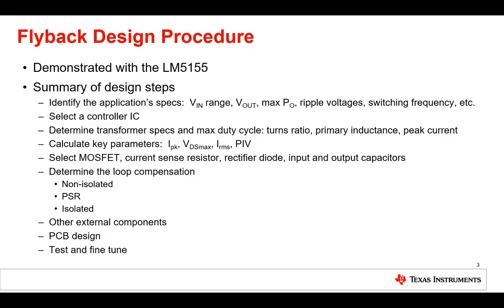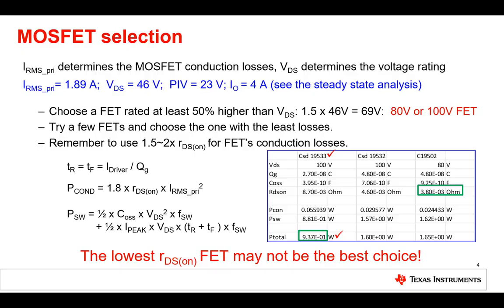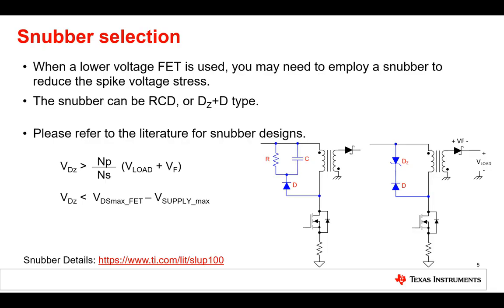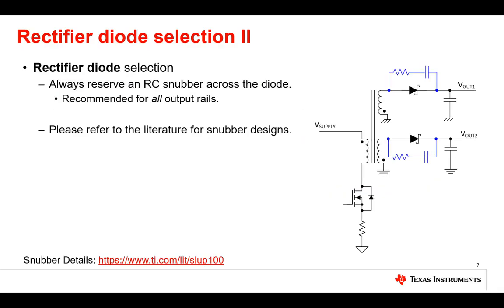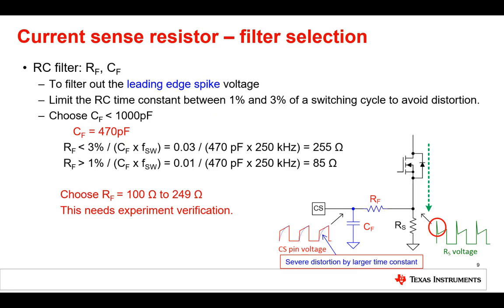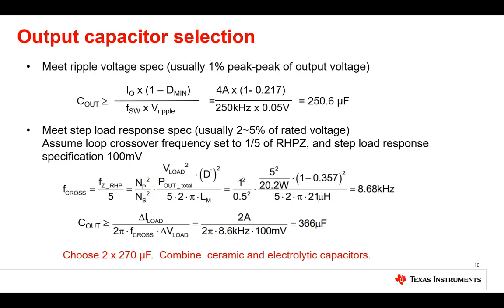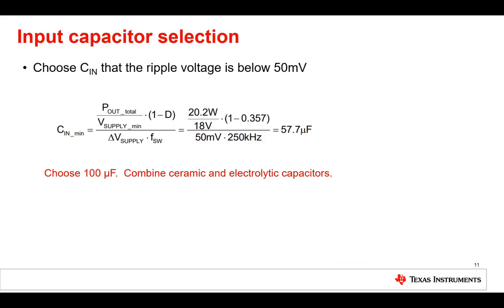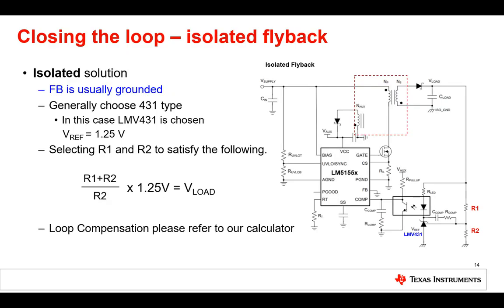Flyback converter design procedure II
The next step of the flyback design procedure is to select the other components of the power stage, like a MOSFET and rectifier diode. For a peak current mode controller like LM5155, you need to sense the current with a sense resistor to ensure the signal is sensed properly. In this video you receive hints on selecting these components, as well as practical tips for snubbers and startup circuits.